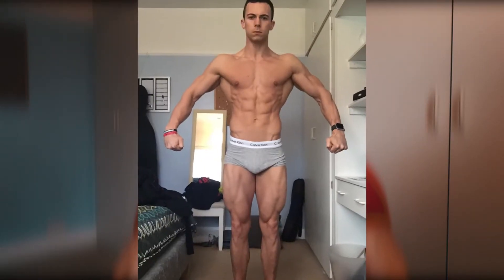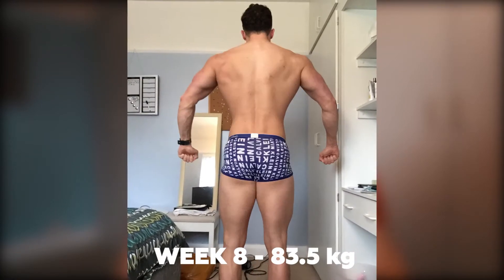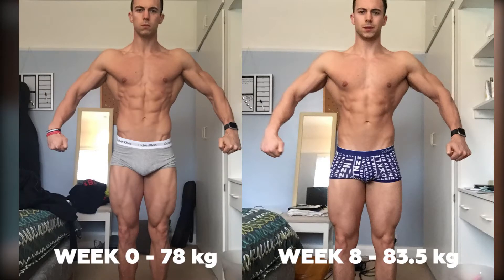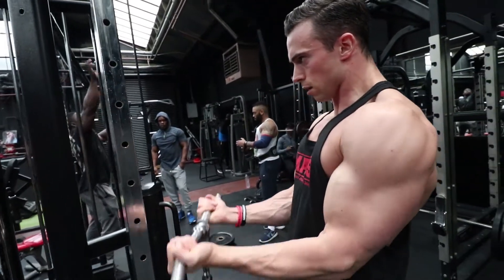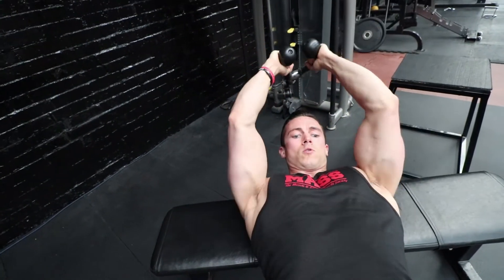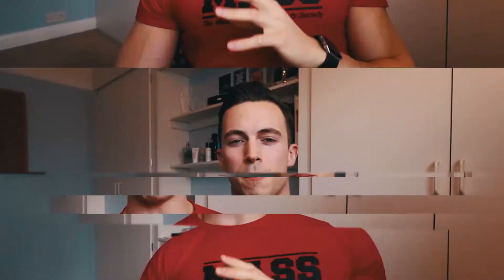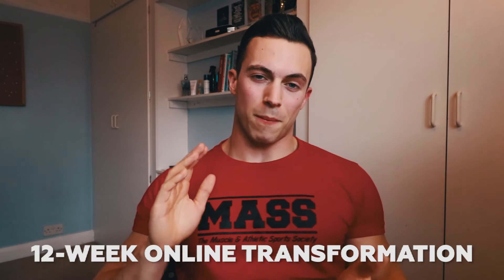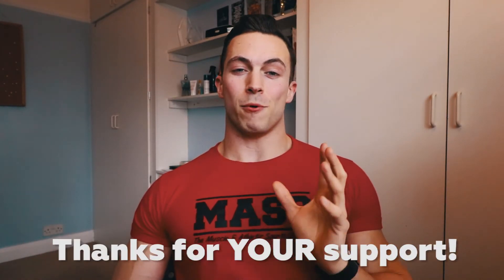📆 MY FITNESS RESULTS AFTER 2 MONTHS ! | VLOG 7